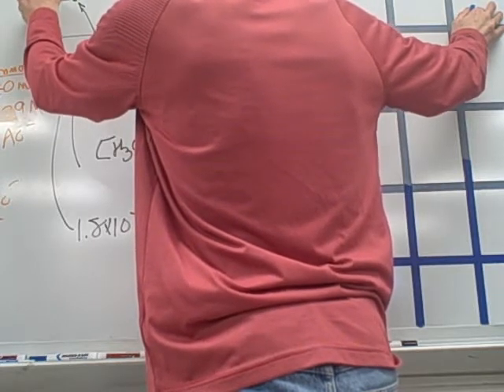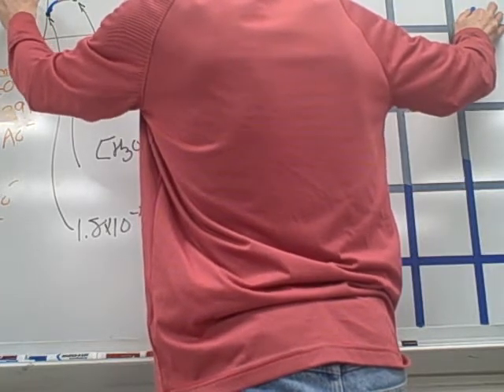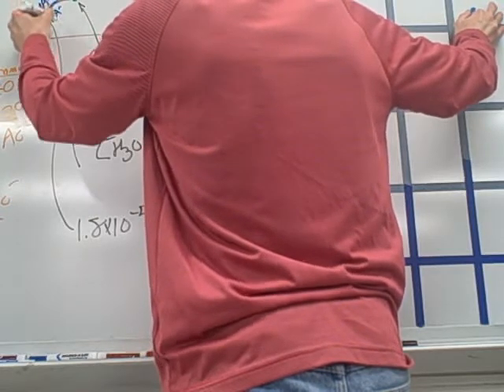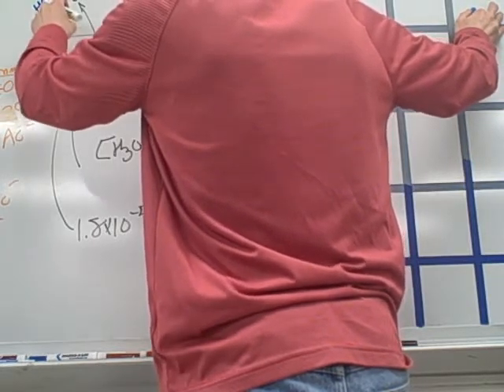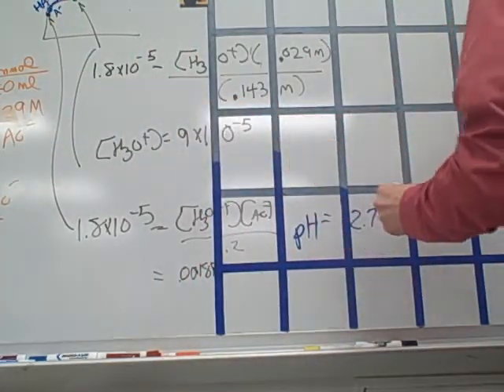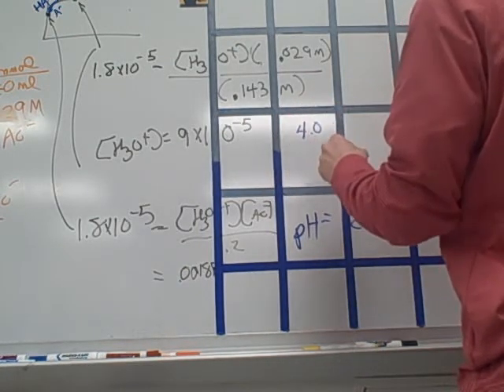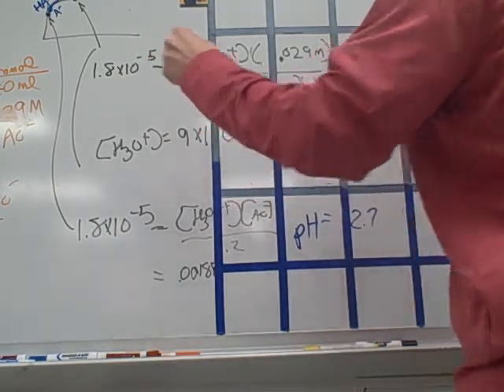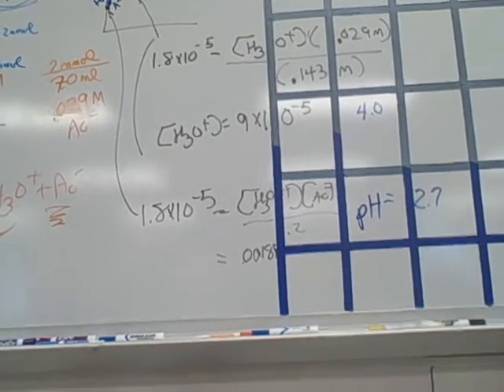pH at two points on Titration (start and a few ml in)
SORRY about the cinematography on this one, didn't realize graph was out of frame. Hope it's clear what was being discussed.